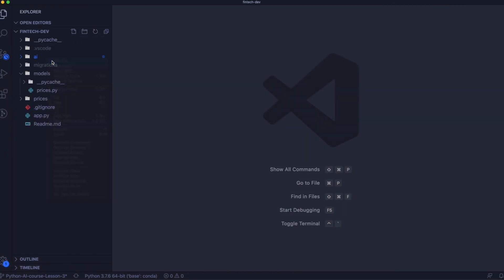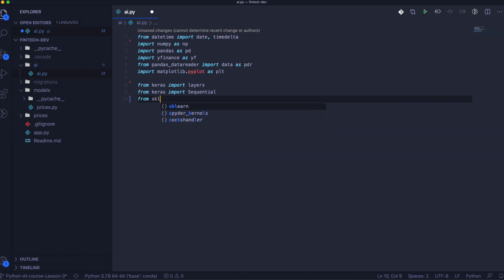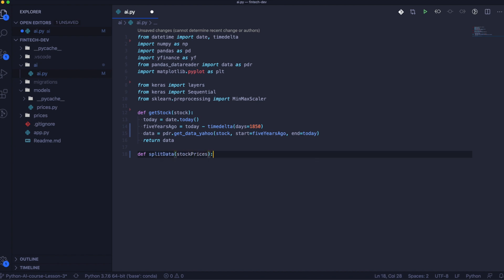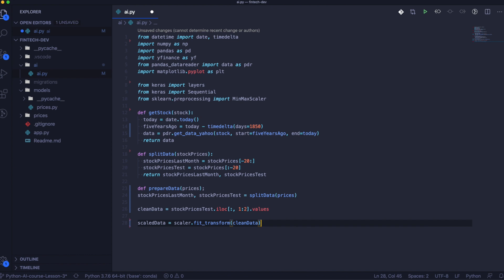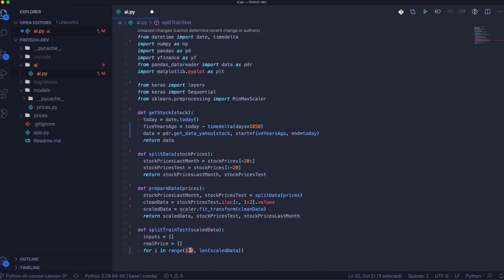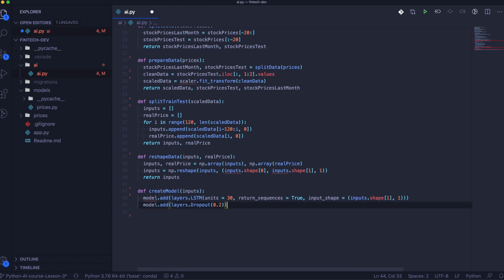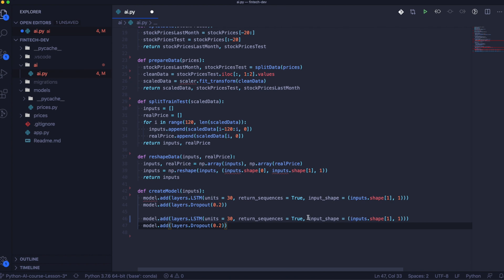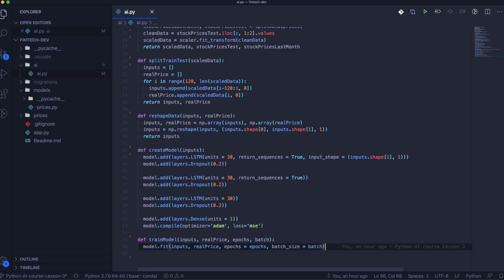Python course advanced Lesson 3: How to build and train AI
In this lesson, we can leave boring preparation and focus on the super exciting things!

Today we will build the first AI model, which will be exactly RNN (Recurrent Neural Network).

We will use some Long short-term memory and train our artificial intelligence.

Are you ready for that awesome journey?

I hope you are because I cannot wait to show you all of those powerful things!

Let's start!